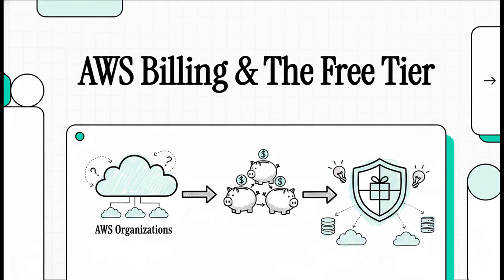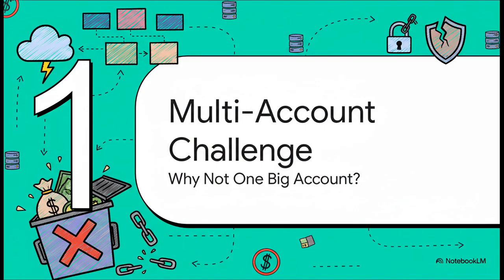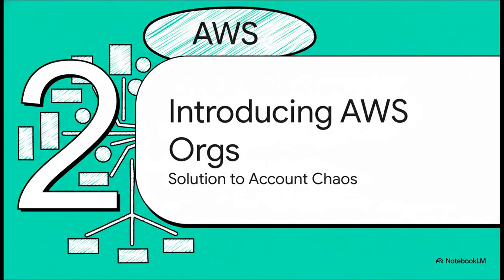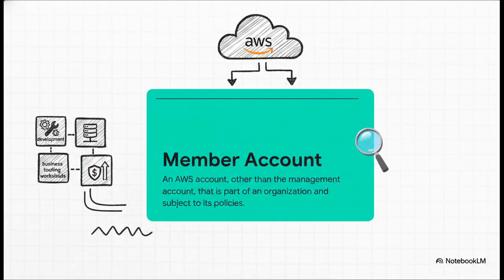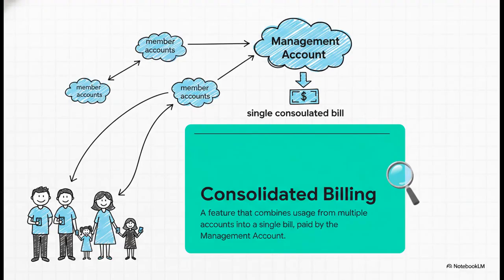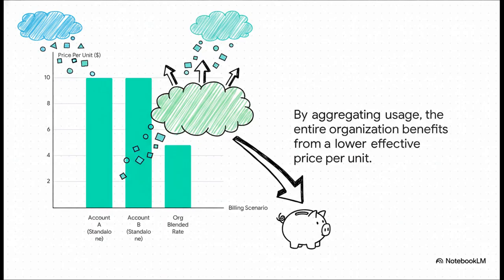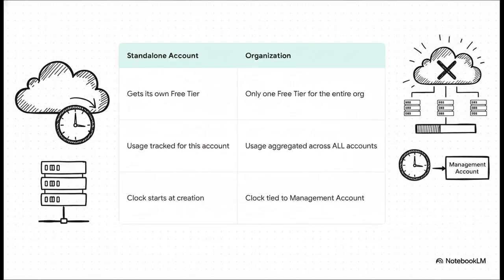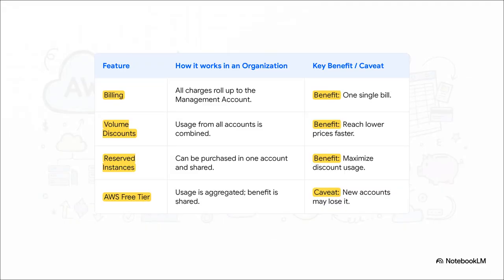Free Tier & Organizations: Consolidated Billing and Management Accounts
Struggling to wrap your head around how AWS handles multiple accounts? If you’re studying for the AWS Certified Cloud Practitioner (CLF-C02) exam, this video is your secret weapon. We’re breaking down the "maze" of AWS Organizations, Consolidated Billing, and the one Free Tier "gotcha" that catches everyone off guard.

📌 In this video, we cover:
The Multi-Account Strategy: Why one account is never enough and how to limit your "blast radius."

AWS Organizations 101: The difference between Management Accounts and Member Accounts (and why you can't swap them later!).

Consolidated Billing Superpowers: How to hit volume discounts faster by pooling your resources.

The Free Tier Trap: Learn why joining an organization might actually cost you your free credits.

⏱️ Timestamps:
0:00 - Introduction 0:53 - The Multi-Account Challenge (Security & Safety) 1:54 - What is AWS Organizations? 2:37 - Management vs. Member Accounts 3:44 - Consolidated Billing & Volume Discounts 5:16 - IMPORTANT: The AWS Free Tier "Twist" 6:47 - Key Exam Takeaways (Cheat Sheet)

💡 Key Takeaway for the Exam:
Remember, AWS aggregates usage across all accounts in an organization. This is great for discounts, but it means your 12-month Free Tier clock is tied to the Management Account, not when you created your individual sub-account!

Enjoying this content? 👍 Like this video if it helped clear up your billing questions.